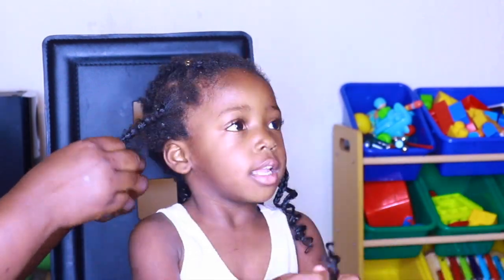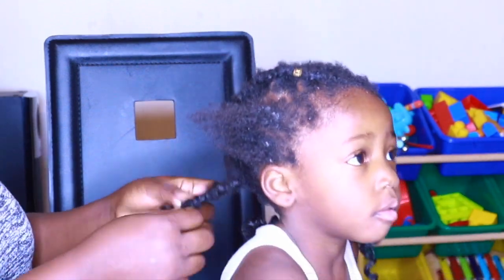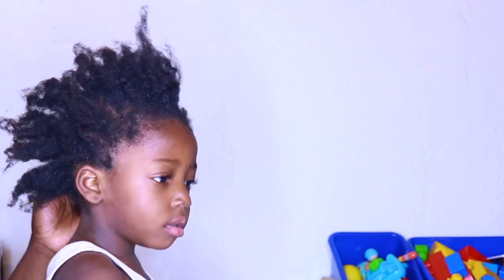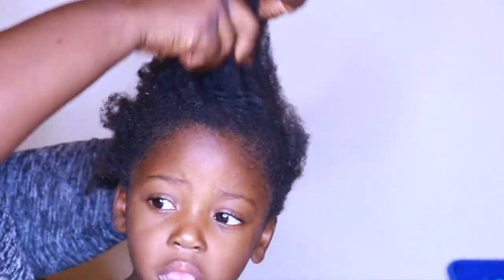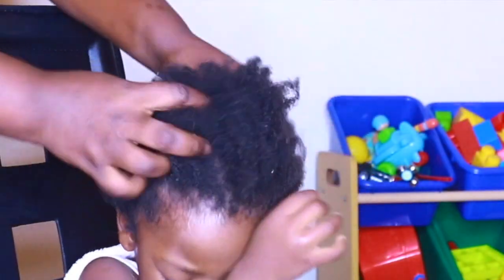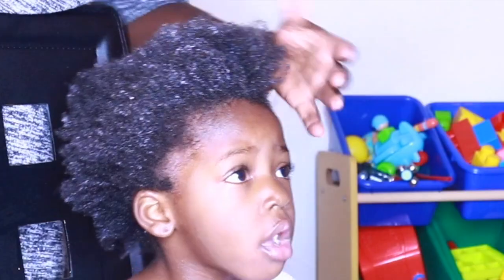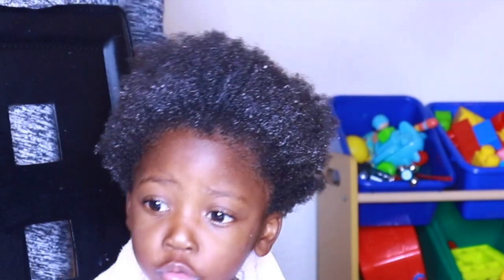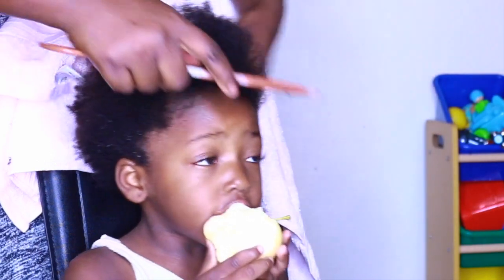4c Wash Day Routine ( Start To Finish)/Hair Care Routine For Toddler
Product
100% Coconut oil
Creme Of Nature Shampoo
Creme Of Nature Moisturizer